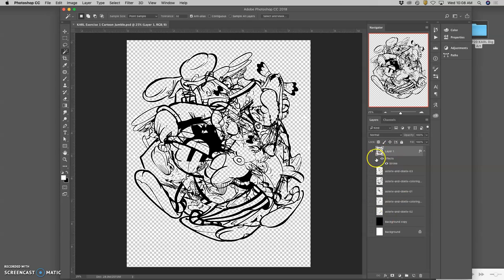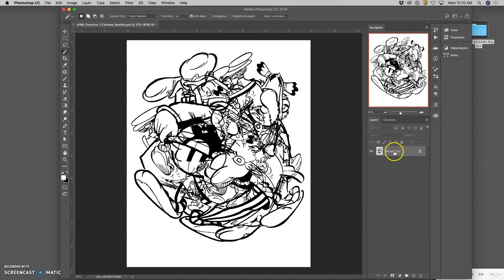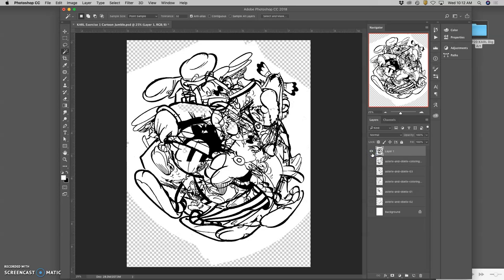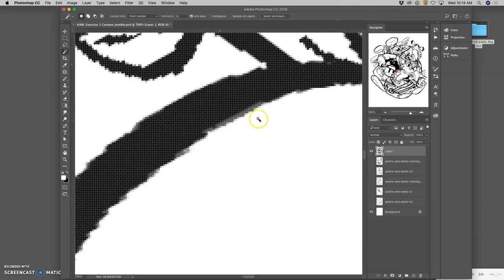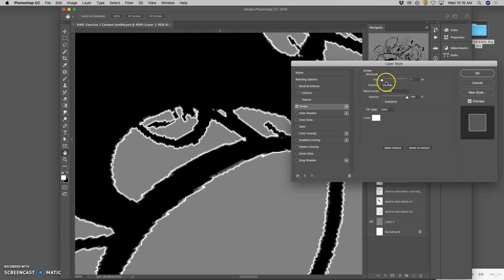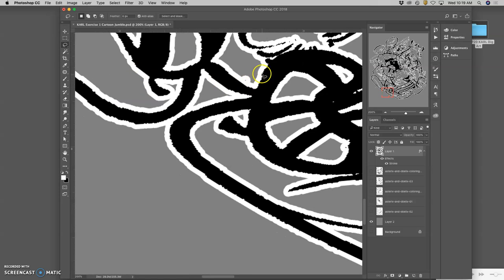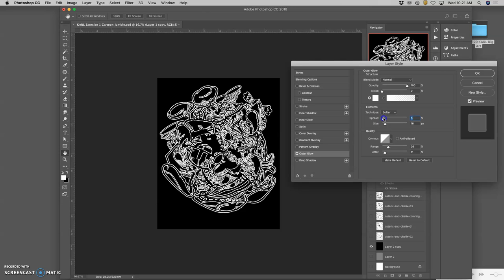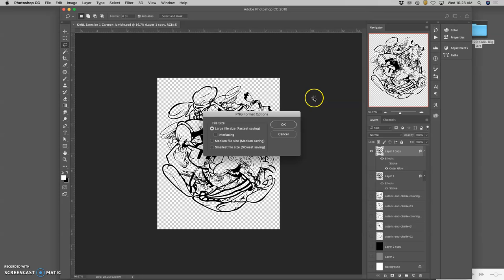4 Merging the Layers to Add an Offset and to Save as a PNG